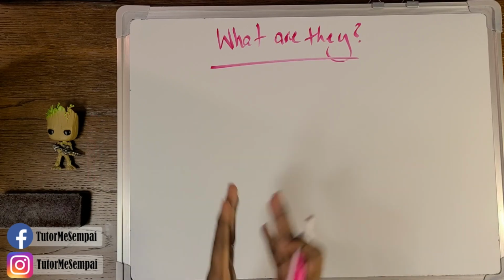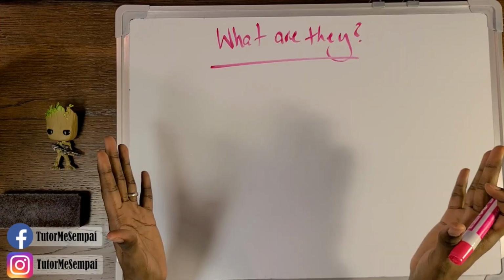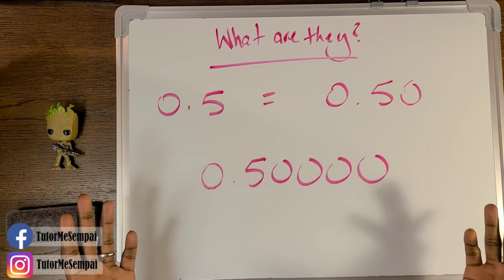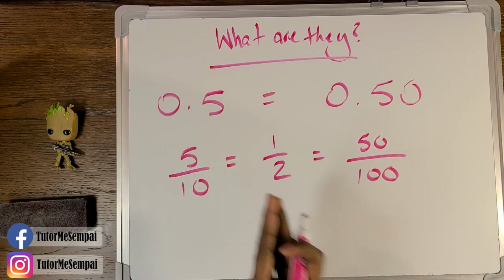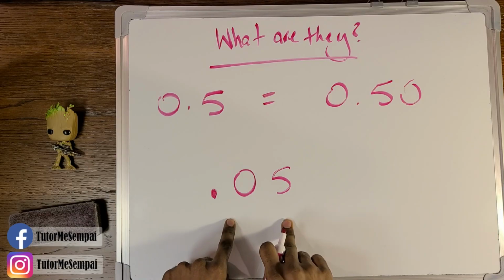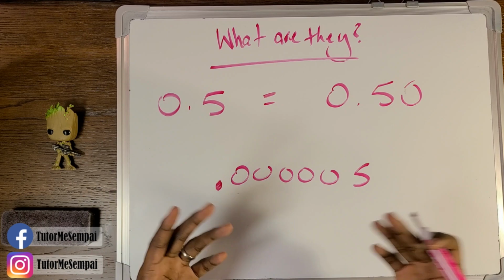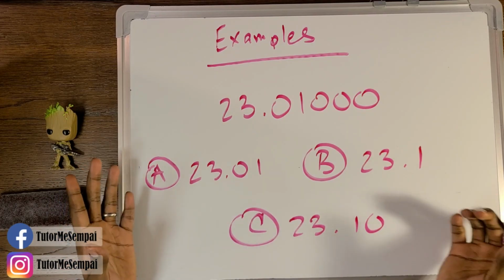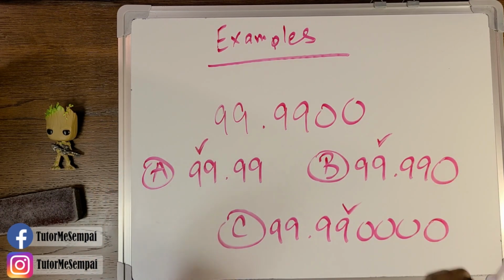How to Find Equivalent Decimals | Grade 5 Math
📚 Learn how to find equivalent decimals with confidence!

In this Grade 5 math lesson, you'll learn what equivalent decimals are and why adding or removing trailing zeros does not change a decimal's value. Through simple explanations and worked examples, you'll discover how to recognize and create equivalent decimals with confidence.

By the end of this lesson, you'll understand why numbers like 4.5, 4.50, and 4.500 all represent the exact same value.

⏱️ Timecodes
0:00 – What Are Equivalent Decimals?
4:07 – Examples of the Day

✔️ What equivalent decimals are
✔️ Why trailing zeros do not change a decimal's value
✔️ How to create equivalent decimals by adding trailing zeros
✔️ How to simplify decimals by removing trailing zeros
✔️ How to recognize when two decimals represent the same number

New math lessons are posted every week to help students build strong math skills and confidence.

➡️ Decimals
➡️ Fractions
➡️ Measurement & Unit Conversions

🔗 Want more Grade 5 math?
Explore the Grade 5 Math — Decimals playlist for more step-by-step lessons.

🎵 Music Credit
Song: Happy
Composer: MBB